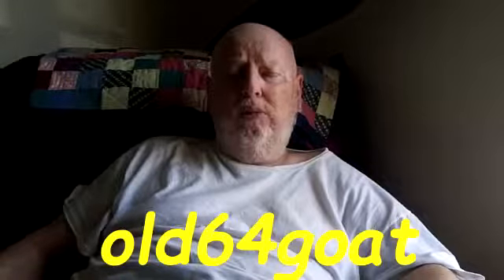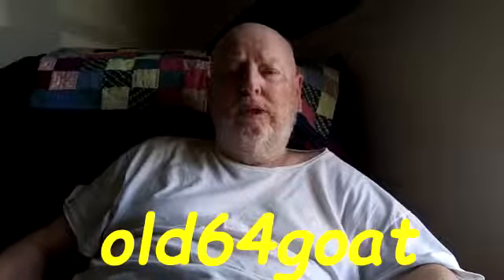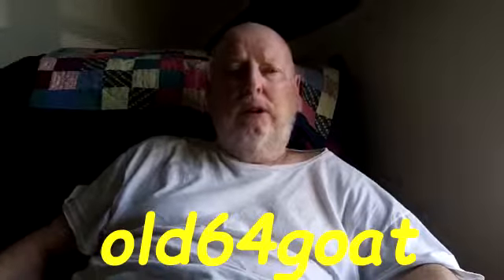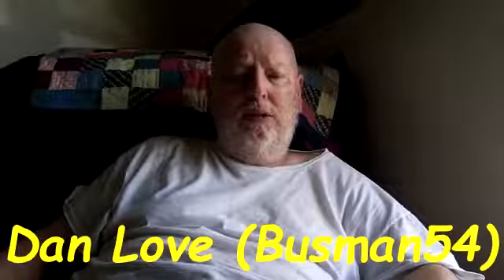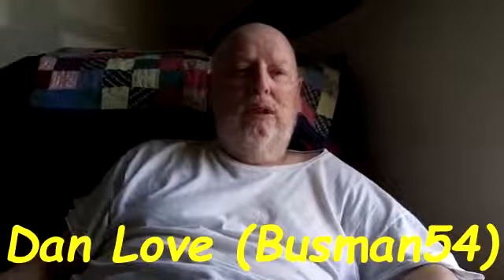Memorial Day chat 5 30 16